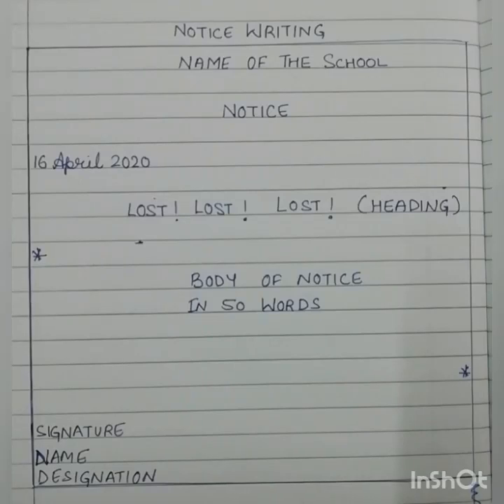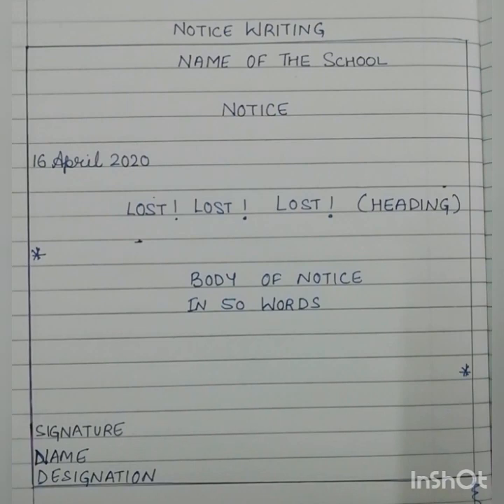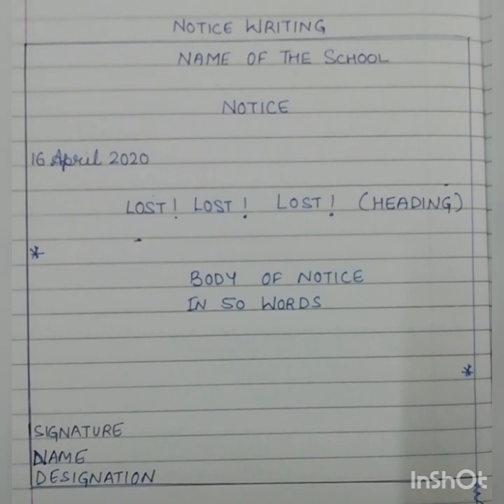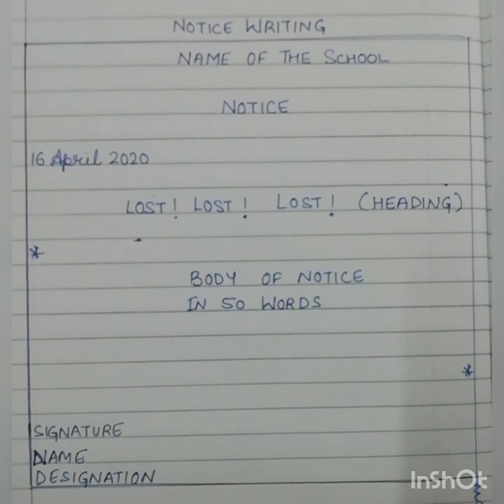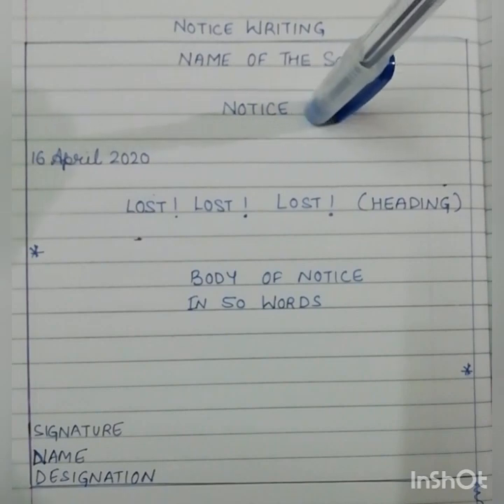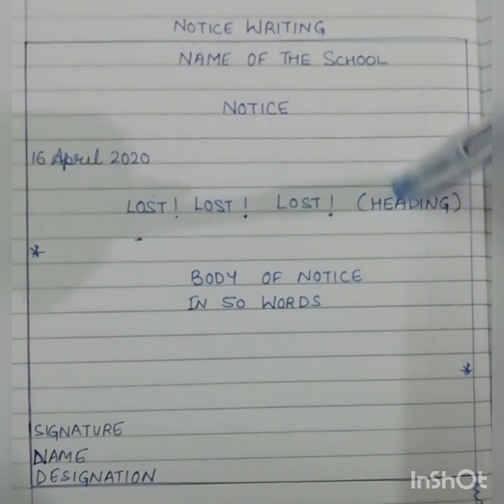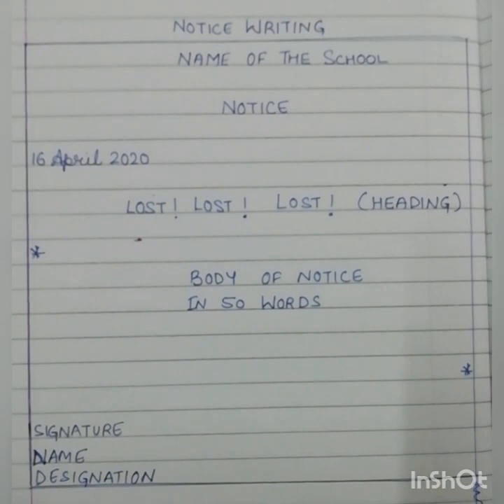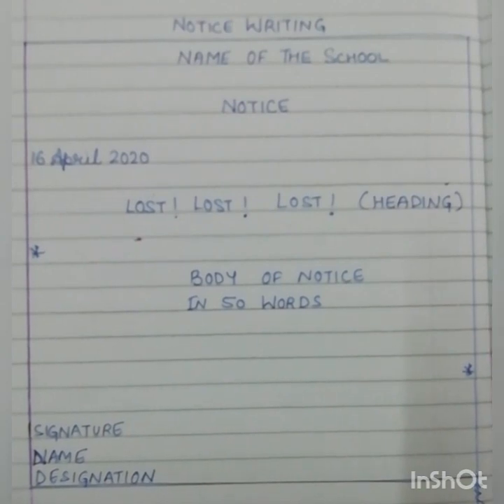CLASS-6TH Notice Writing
The video discusses about Notice Writing for school children